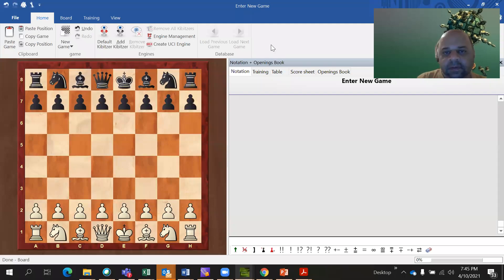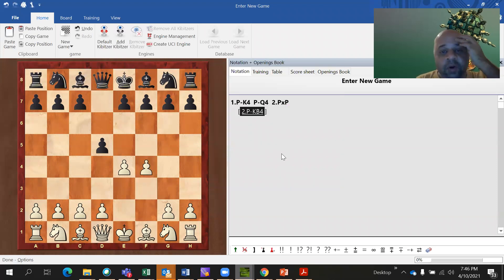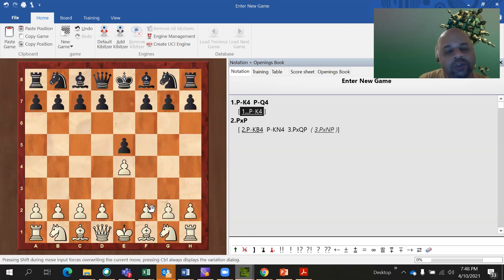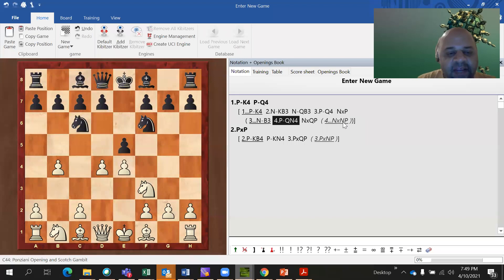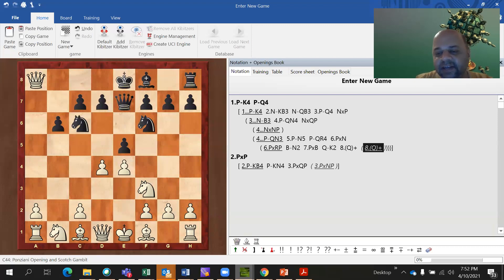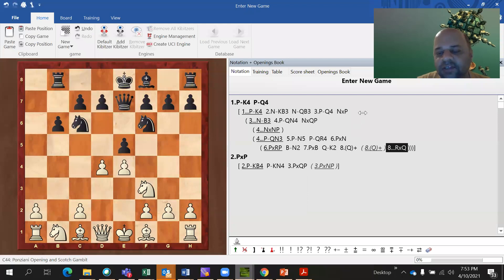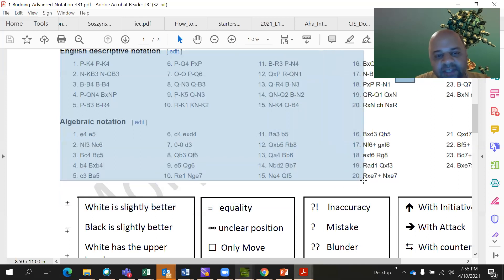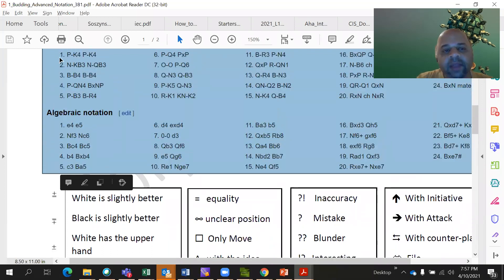L3 Chess S1-P2 - More on descriptive notation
L3 Chess S1-P2 (Season 2) - More on descriptive notation
We complete the review of the descriptive chess notation - so essential to know for every improving chess player